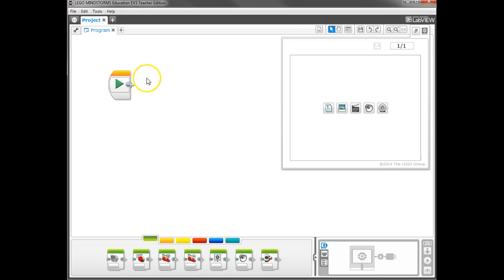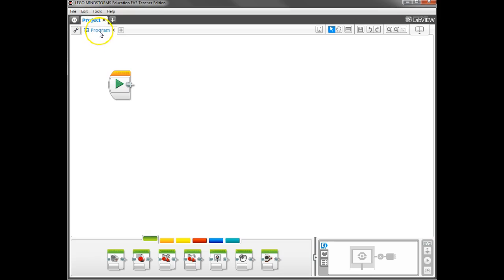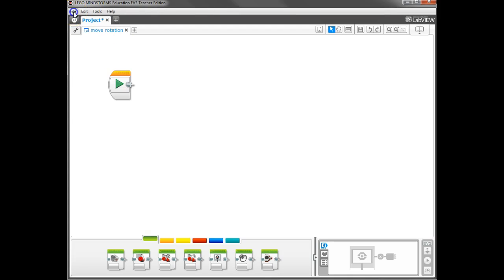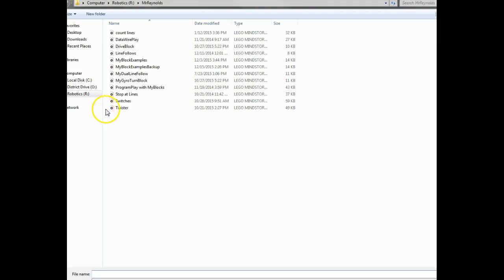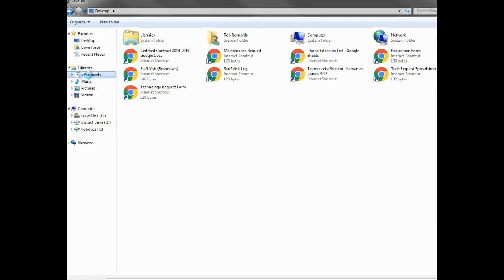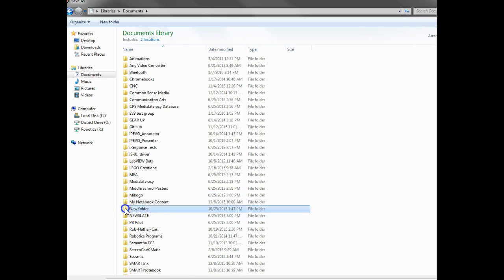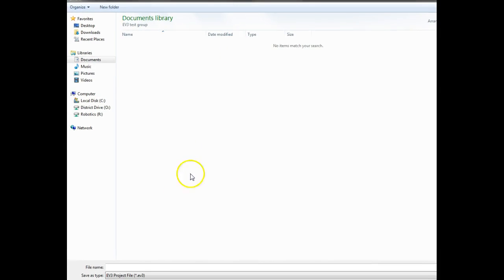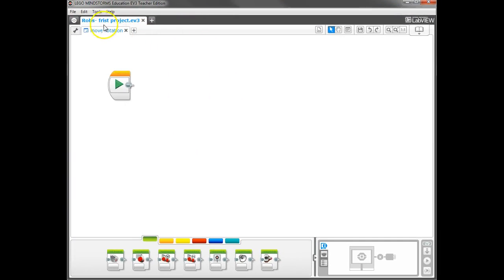EV3 Program Tutorial #1 - File management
Saving your program files on the computer